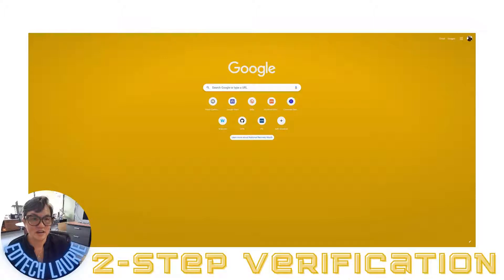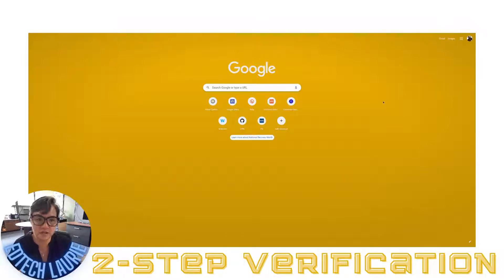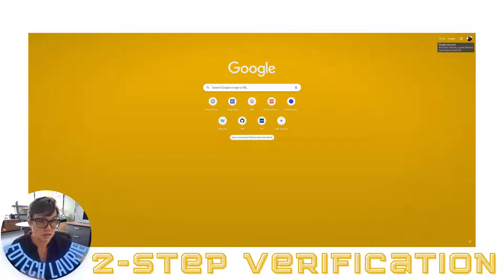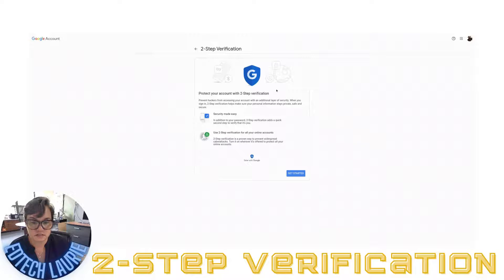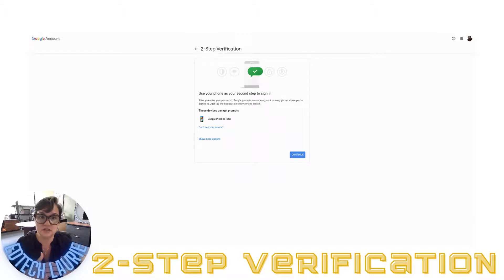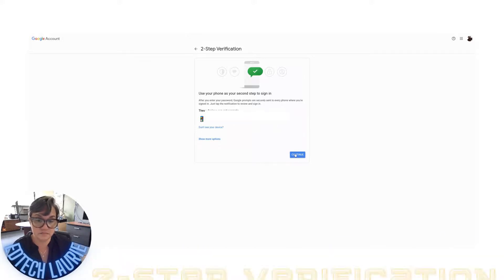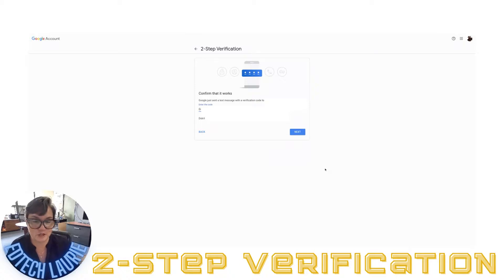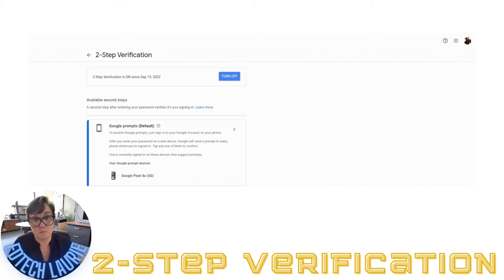How to turn on 2-step verification